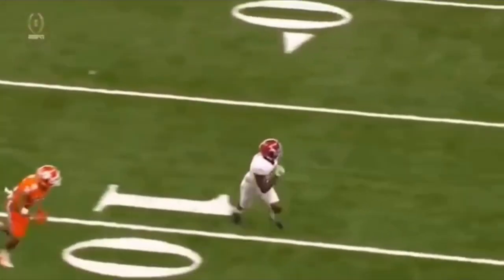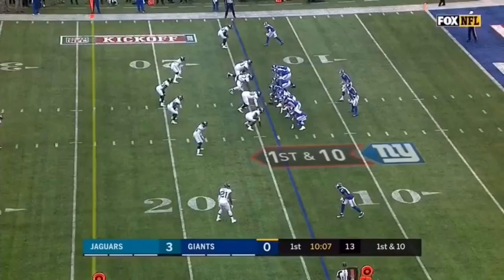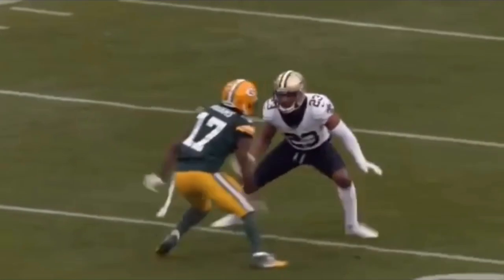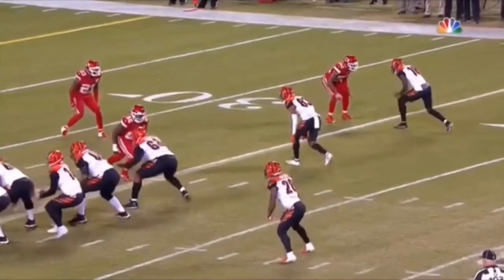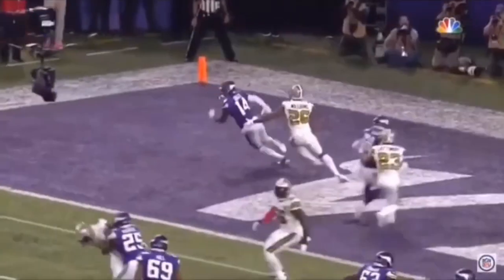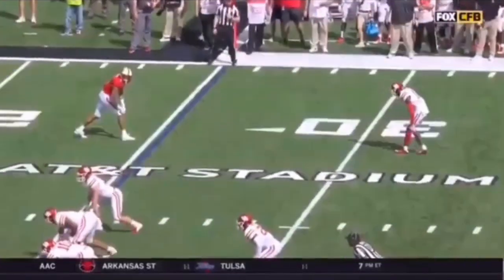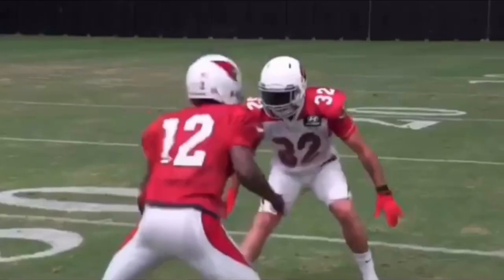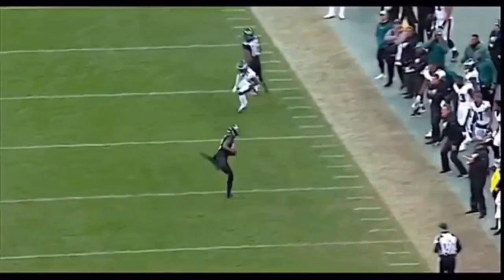HOW TO BEAT MAN COVERAGE - Film Room -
In this video I talk about How To Beat Man Coverage. This is a common question I get asked by receivers and I wanted to talk about it today. We breakdown the slant, fade, comeback, out, and in routes. We talk about the best releases vs. press and how you can create separation at the top of the route.  I hope you enjoy!